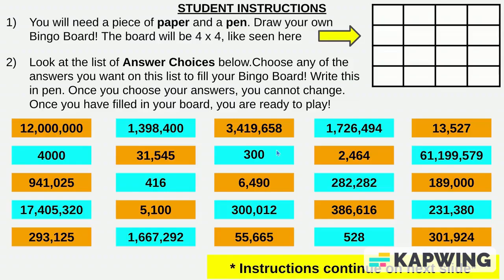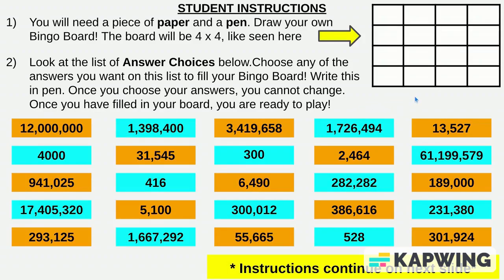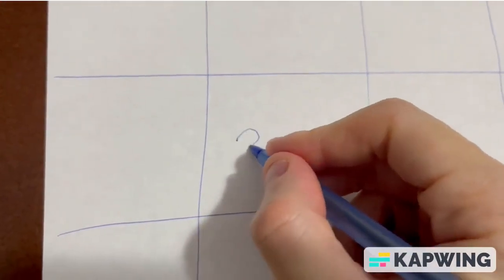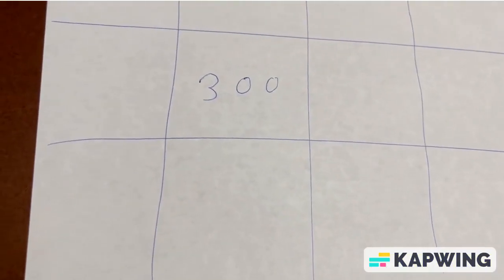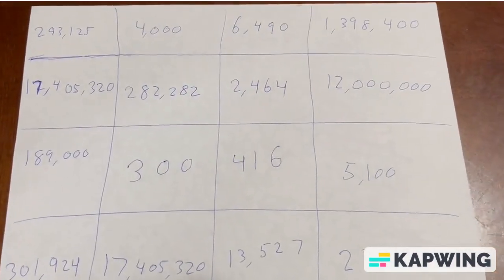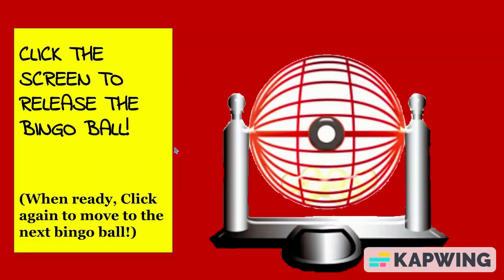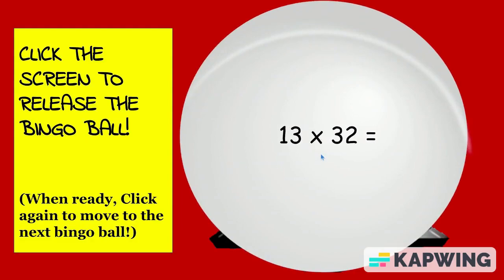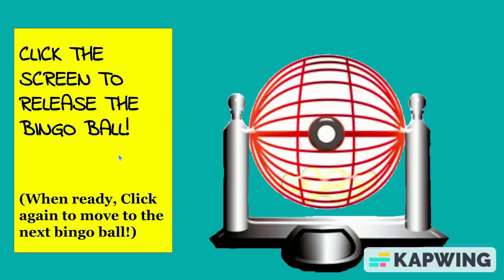Great Teaching Activity! Math Bingo for 4th & 6th Grade & Algebra I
Add this Math Bingo Game to your  math lessons! These resources will be a hit with your students!